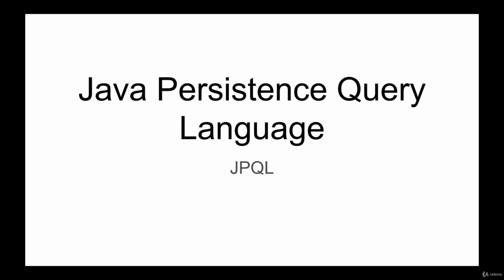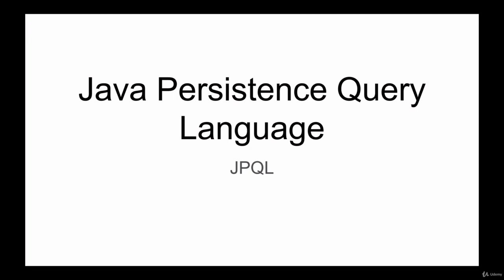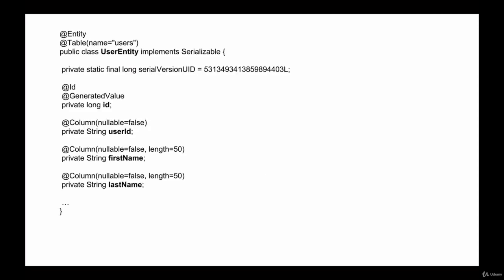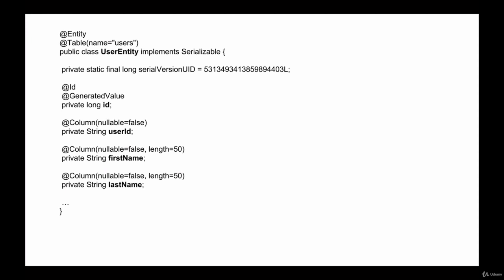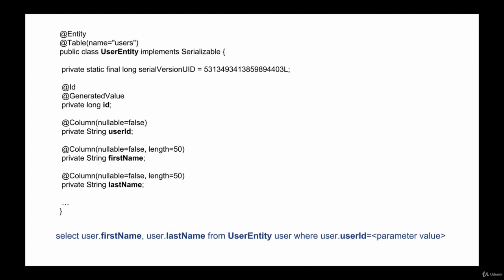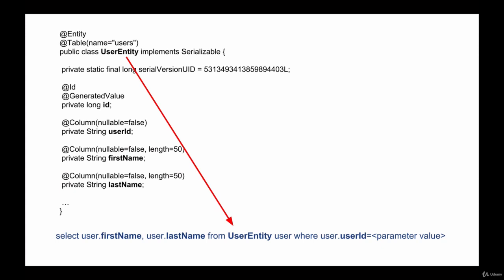1 JPQL Introduction 271